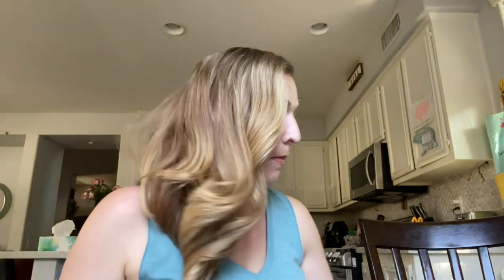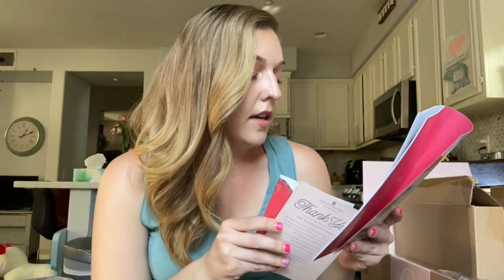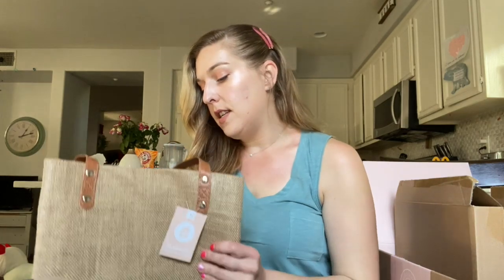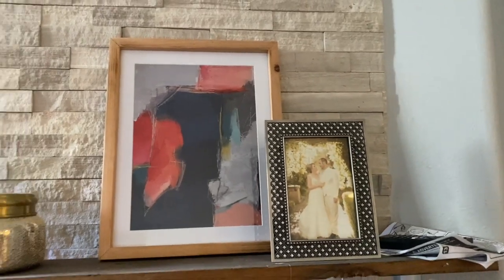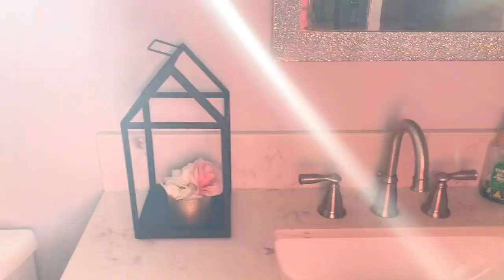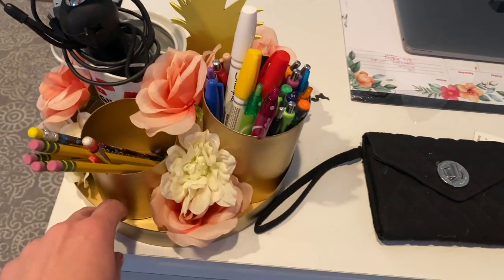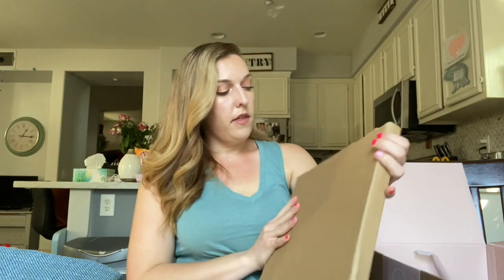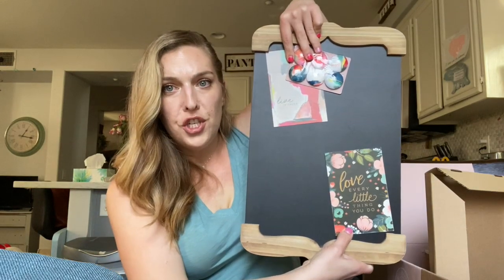UNIQUE SPRING HOME DECOR HAUL | NOT YOUR TYPICAL HOMEGOODS HAUL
In today's video I am unboxing the Spring 2020 Decocrated box! I love swapping snowflakes for florals!
GINASCHWEPPE10

jqbzrb

***FTC this box was gifted to me by decocrated.
The links above with (*) are affliliate links meaning I make a small comission if you decide to purchase through my link***